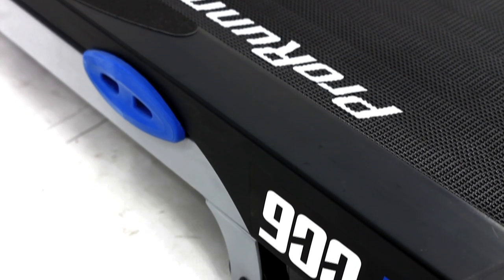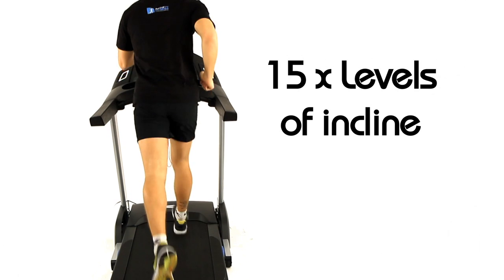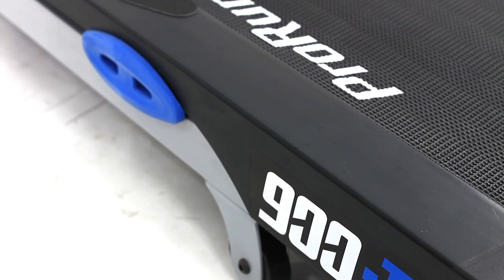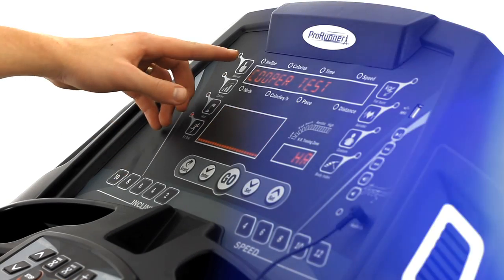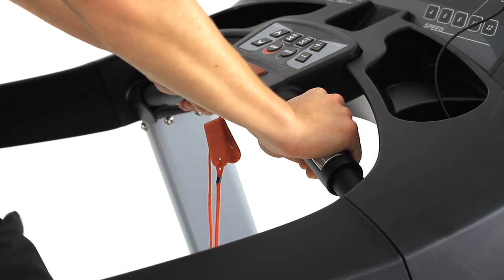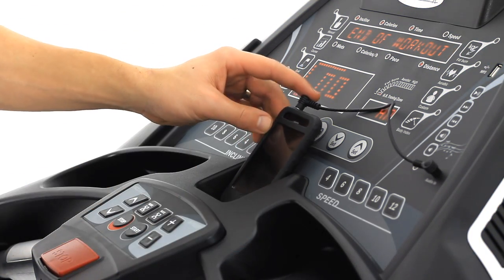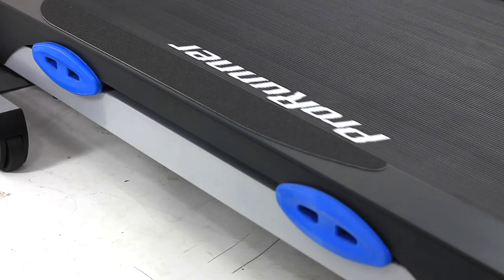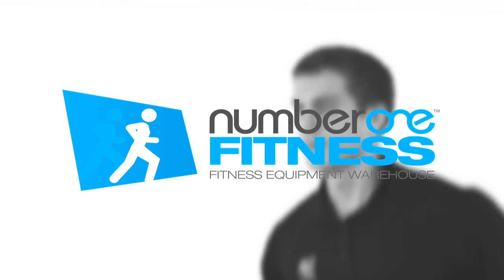ProRunner 900-T Treadmill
Best Prices Guaranteed!

For fitness equipment at the lowest prices in New Zealand, No.1 Fitness offers you a huge range of exercise equipment.

Choose from hundreds of fitness machines online including Treadmills, Exercise Bikes, Cross Trainers, Spin Bikes, Rowing Machines, Home Gyms, Weights & more at the best prices GUARANTEED!